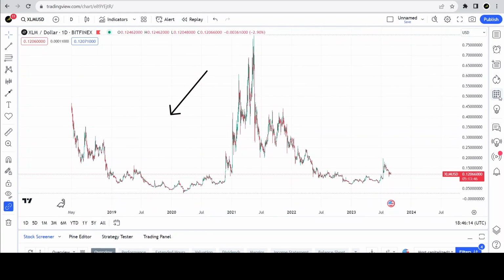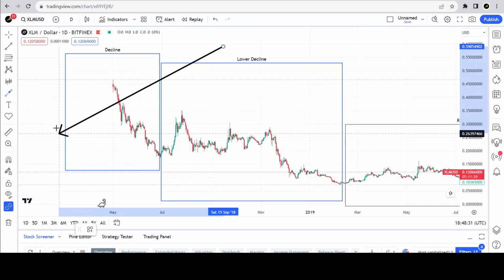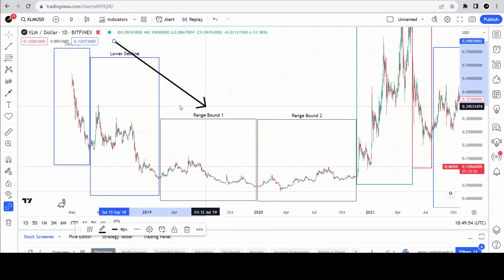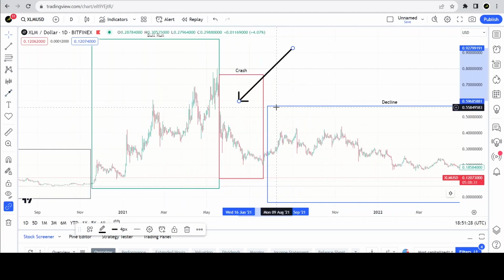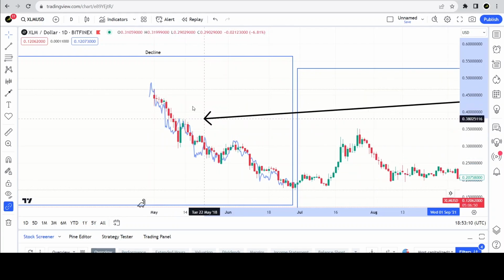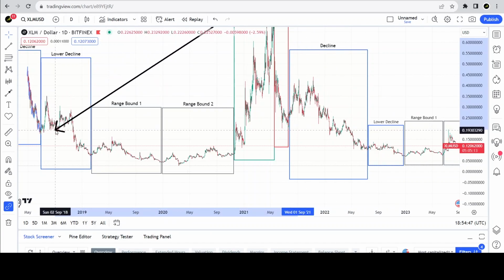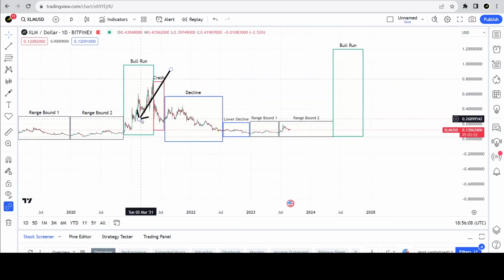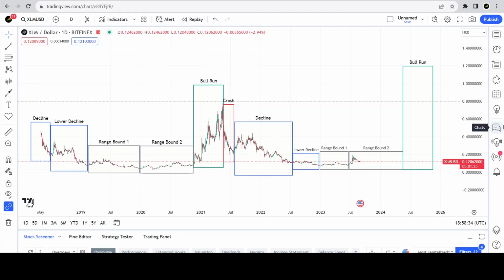XLM Has a Repetitive Macro Structure That Leads to a Bull Run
In this video I delve into the xlm macro structure. By the end of this video you will have a good understanding of the XLM stellar lumens macro structure. You will know how close we are to the next bull run. You will also know what the remaining structure does before the next bull run.